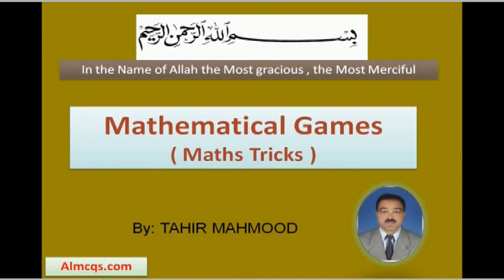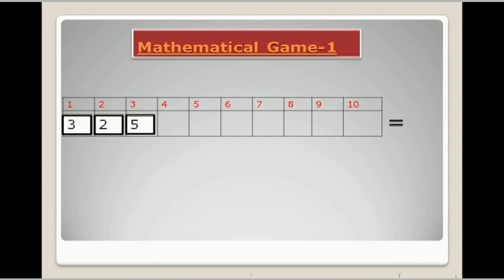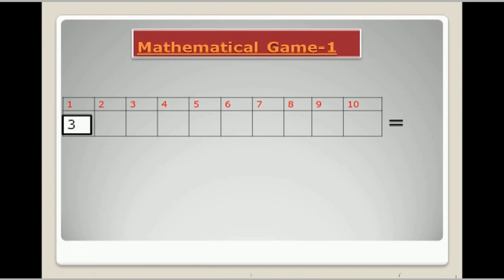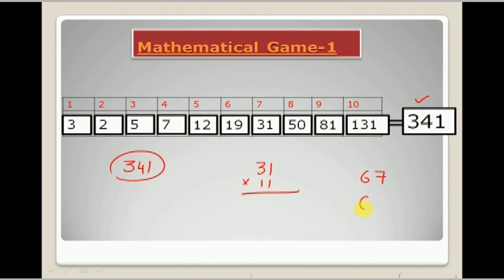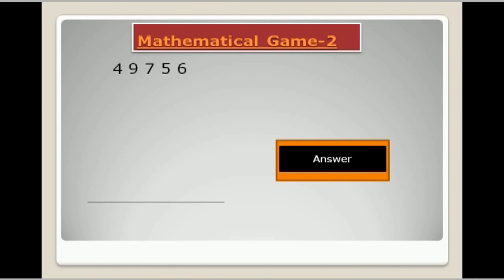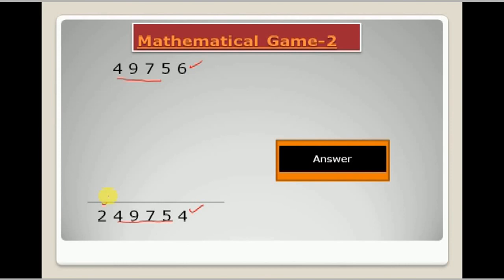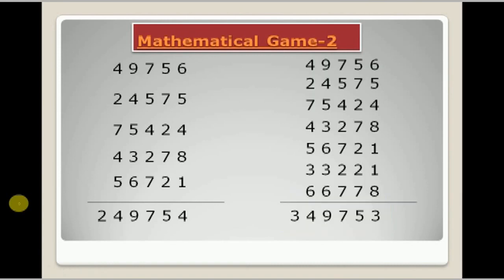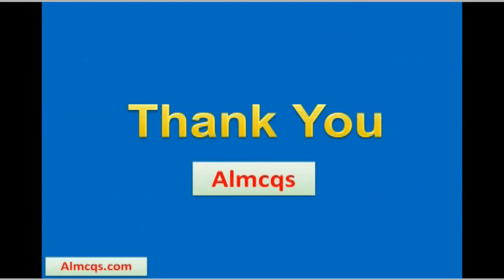Mathematical Tricks or Games || Magic with number || English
In this lesson I tried to introduce tricky games for students of all classes as the mathematics is a logical subject, By playing mathematical games regularly can enhance students ' mathematical skills,mathematical understanding , and proficiency in maths. maths is a logical subject therefore , many students , teachers and even the people who do not have any concern with mathematics can enjoy playing maths tricky games. Sometimes you can save time by calculations with shortcuts. I explained two mathematics trick as you can say the mathematical games , one using  trick of addition and the other the trick of multiplication . Students can enjoy and learn maths at the same time if they have interest in playing tricks as games with each other. Mathematical tricks / games are  for all level students 6,7,8,,9,10 . Both for school and college students